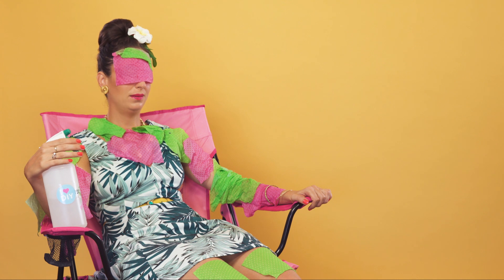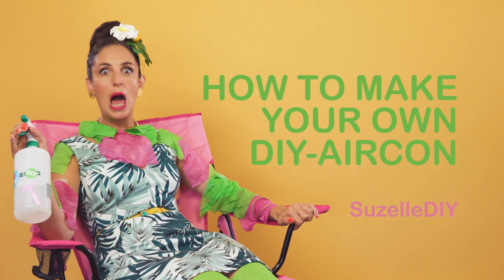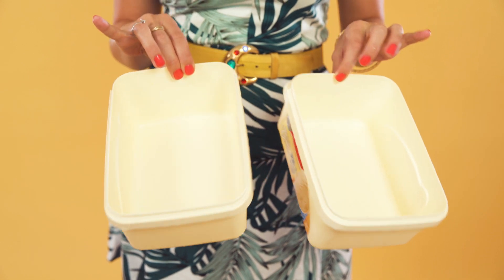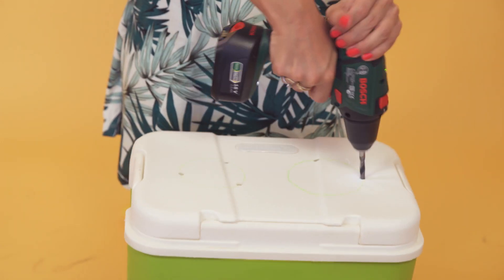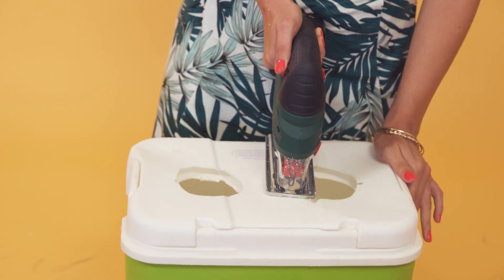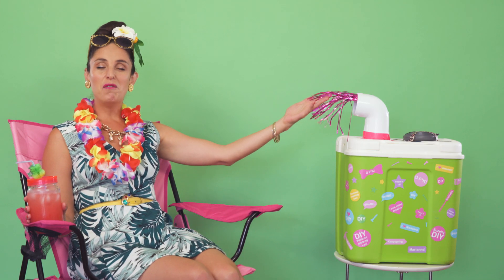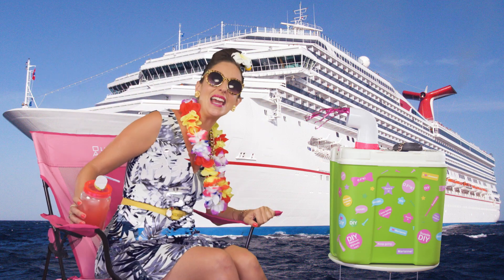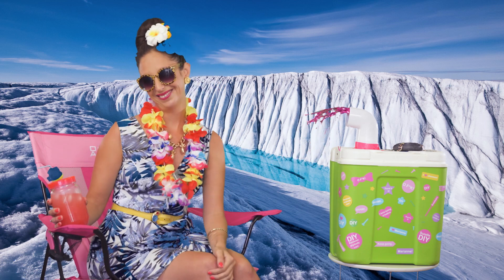How to Make a DIY Aircon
I know what you're thinking, Suzelle, what are you doing covered in wet lappies? It's a heat wave, guys. I actually can't take it. So today I'm going to show you how to make a DIY Aircon.

A Bitesized DIY Webseries. Because anybody can.

Christiaan Bakker : Elevator Music Attempt